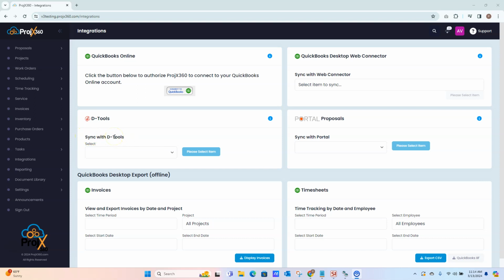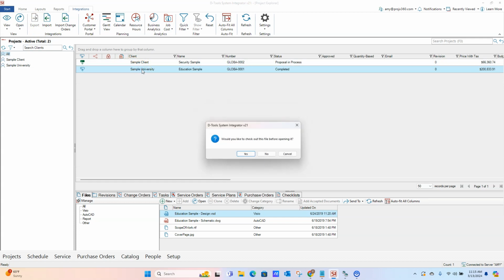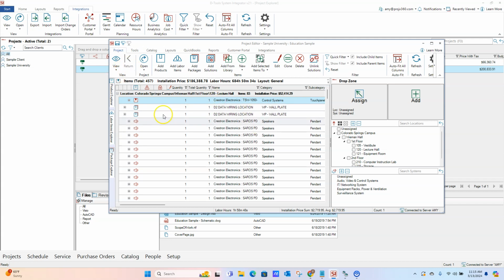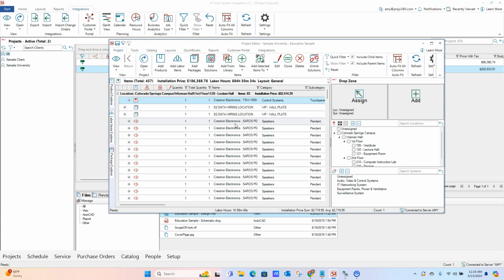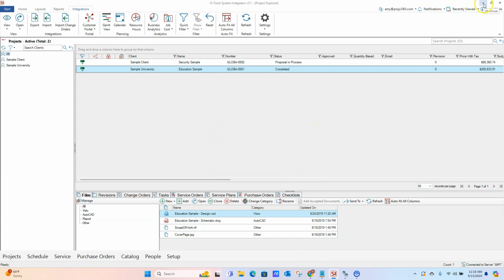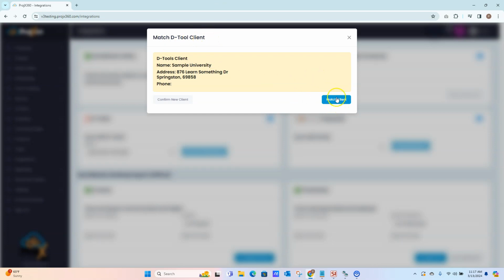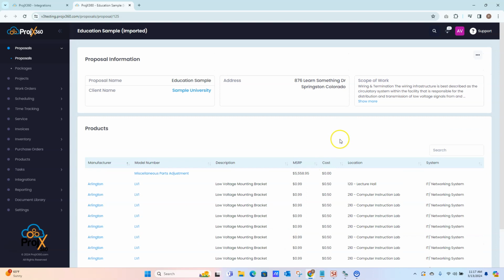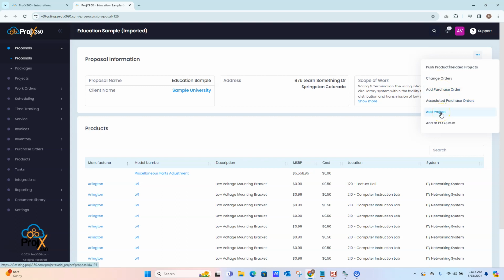D Tools Project sync